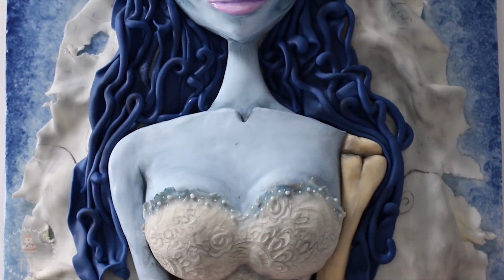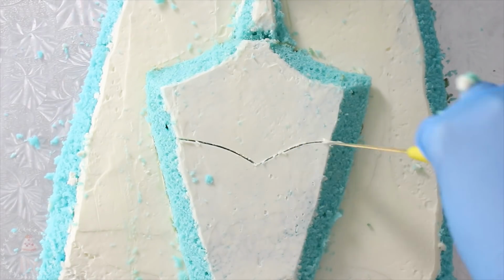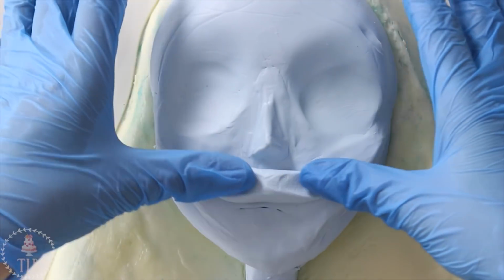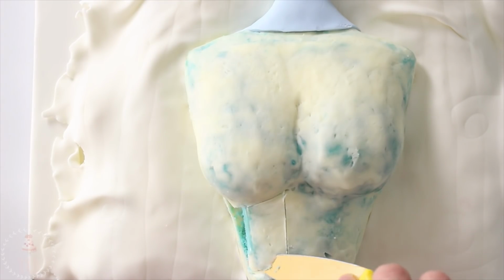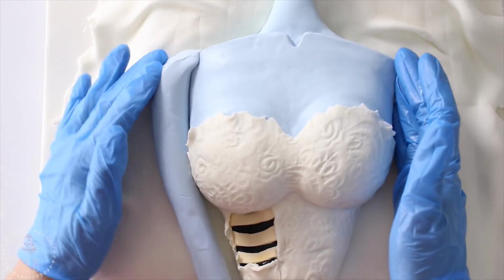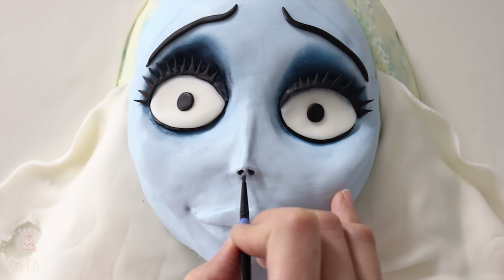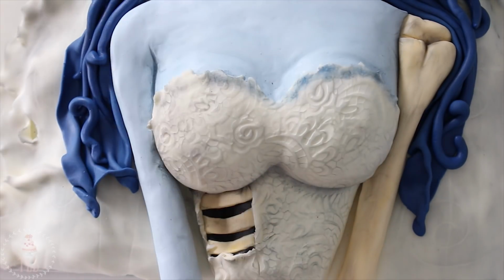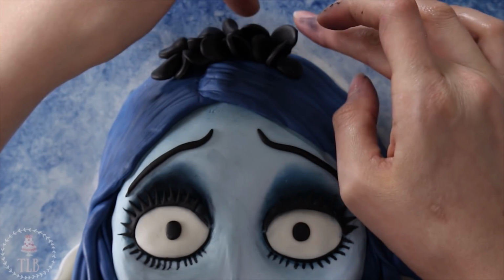Emily Corpse Bride Halloween Cake Tutorial!| AMAZING HALLOWEEN CAKES 2020!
Hey guys! Halloween draws near and I wanted to sneak in one more tutorial for one of my favorite tim burton characters, the corpse bride. I hope you like her!

Soft Fondant tools (similar to mine)
Cake Leveler
Fondant tools
Xacto Knife
Balling Tools
Fondant Smoother
Bench Scraper
Fondant Roller
Camera Used
Lighting Equipment
Work Mat
Colors in Wilton:
Cornflower blue in different concentrations for all blue used minus the hair, mixed with some food grade alcohol for the painting portions.
Rose and violet mixed with white for her lips
Navy blue and black for her hair

**Please note some of the above links may be affiliate links meaning if you click the link and purchase items through that link, I will receive a small commission on that purchase (this does NOT cost you anything extra)* While there is no pressure whatsoever to use my links, it does help me to be able to continue to give you free cake tutorials and I very much appreciate it. Thank you so much for your support!!

~MUSIC~
GYVUS-Tozen